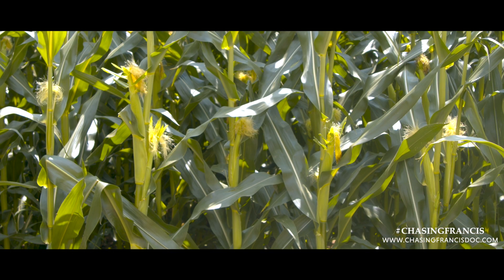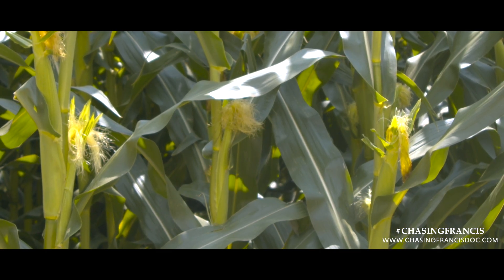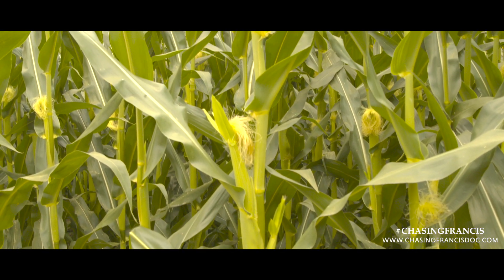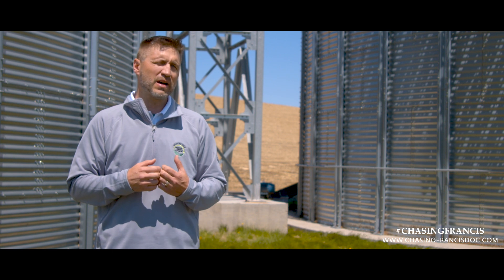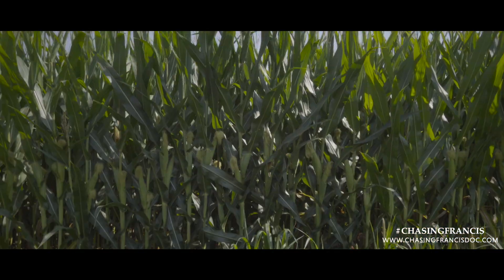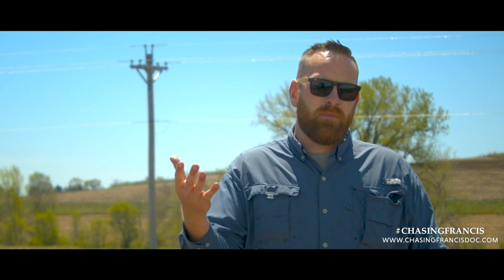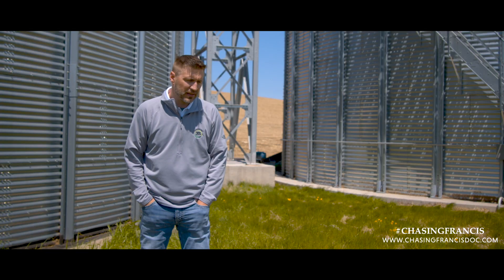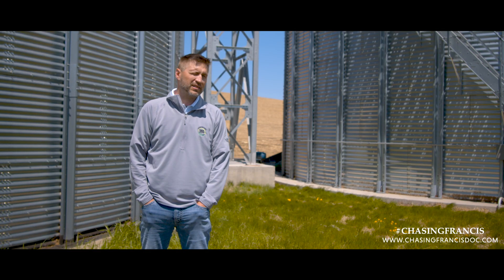Inside the Chase: The Double Ear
Two solid ears on each stalk would go a long way towards setting a new Iowa yield record. Or would it? Jason Schley and Bodie Kitchel talk about the concept of a double ear and why it may not be the best strategy for setting a new yield record.

Inside the Chase takes you deeper into Kelly Garrett’s attempt to eclipse Francis Childs’ yield of 442 set in 2002.